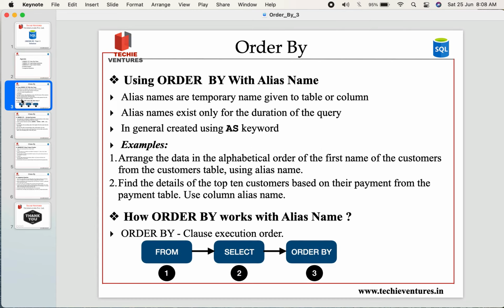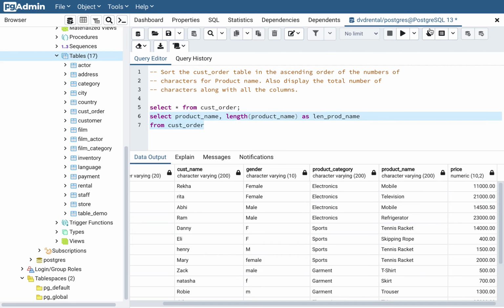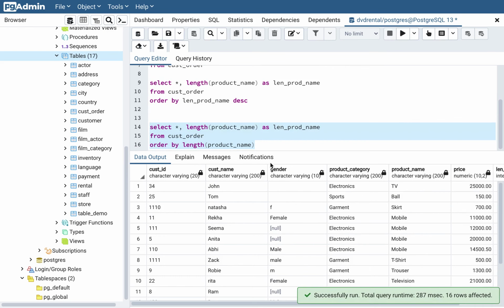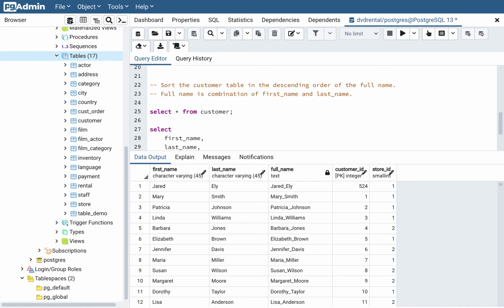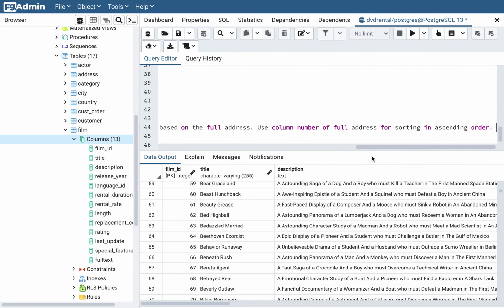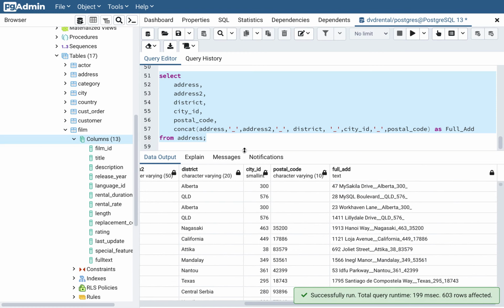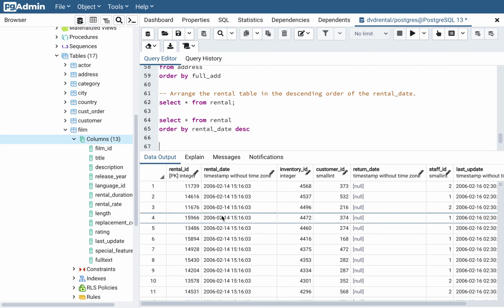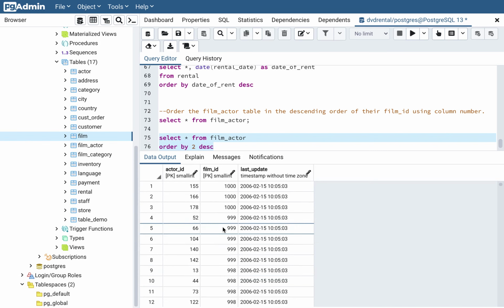SQL-Order By - Part -3- Assignment Solution - Alias Name, Sorting Expression, Column Number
Order by SQL - Using Alias Name
Why Order By Works With Alias Name
SQL Engine - Execution order of Order BY
Order By Using Sorting Expression
Order By - Using Column Number
SQL Real time Order By